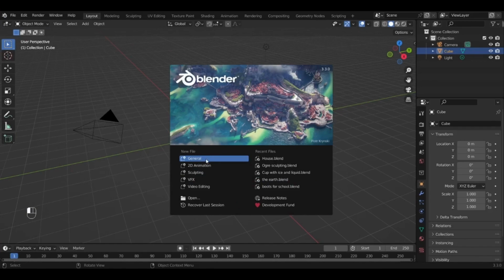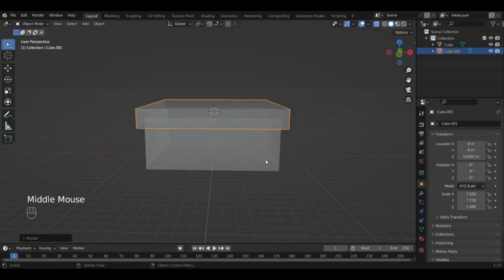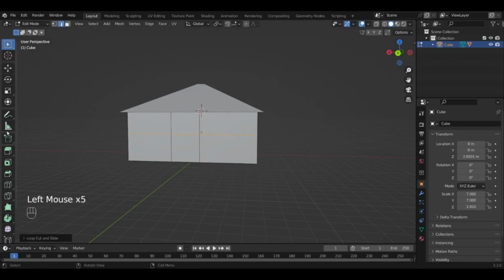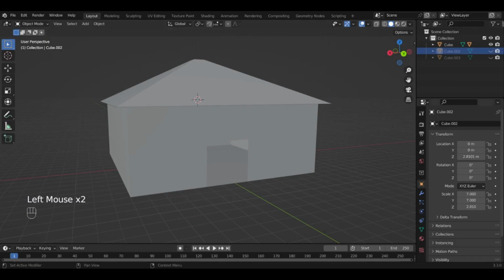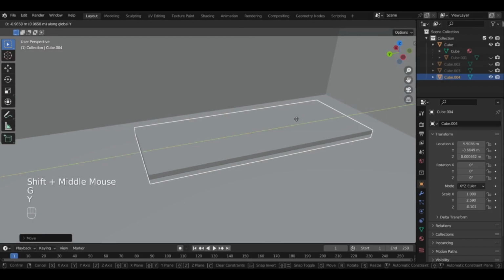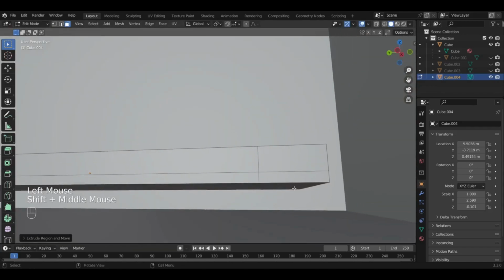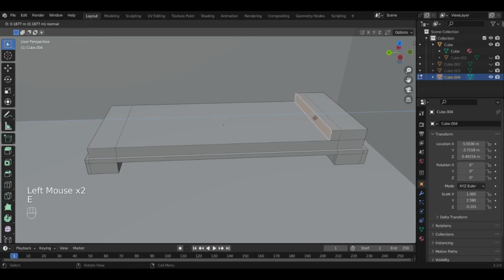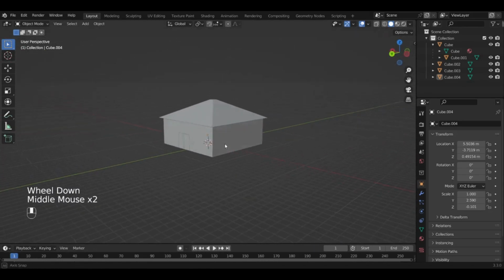Blender Low Poly House Project Episode one: Base structure and the bed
Hello! This is my first project video, and I am so excited to share it with you guys. I am splitting this low poly house into a mini-series, so be sure to keep your eye out for the next episodes shortly. In this episode, I will go over the base structure of the house, and the bed. There will be no materials in this one. NOTE: When I am adding the roof, I say to add a plane, when I actually added a cube. Please add a cube. I hope you enjoy!